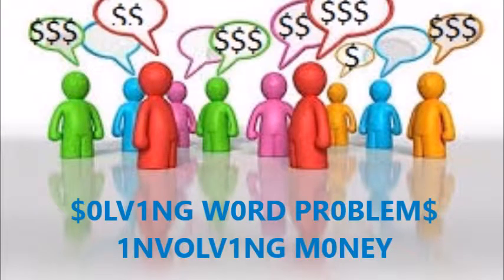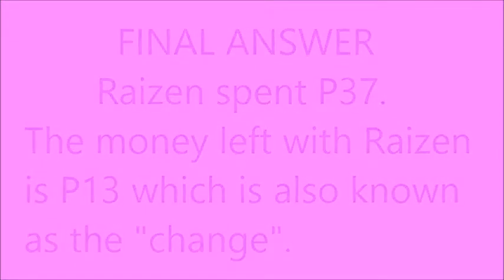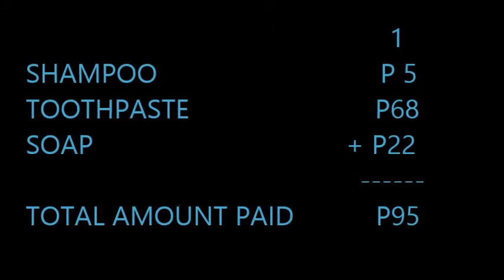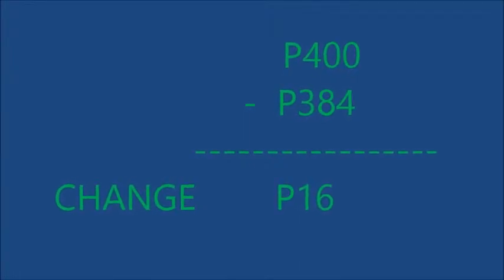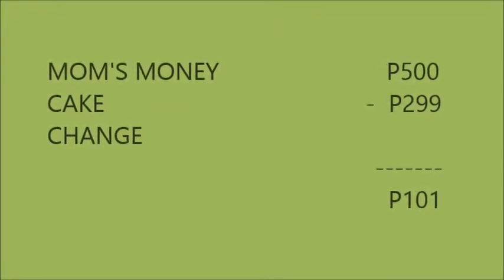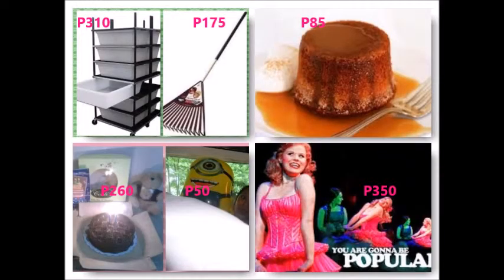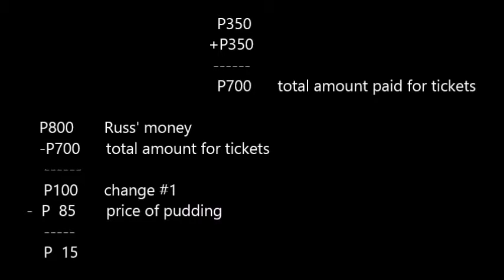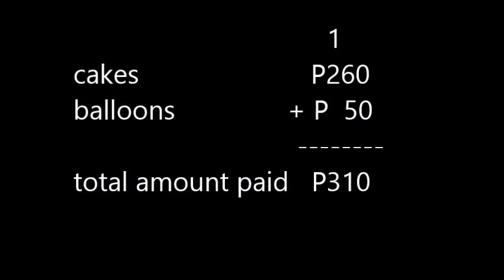MONEY PROBLEMS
SOLVING PROBLEMS INVOLVING MONEY